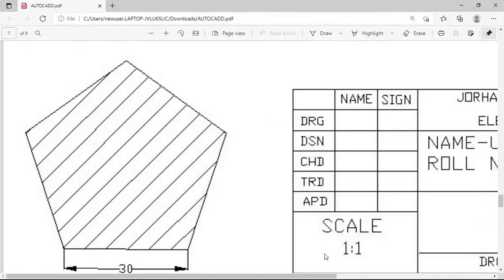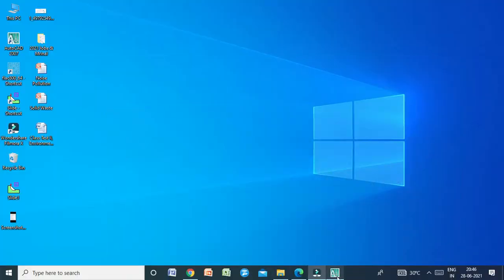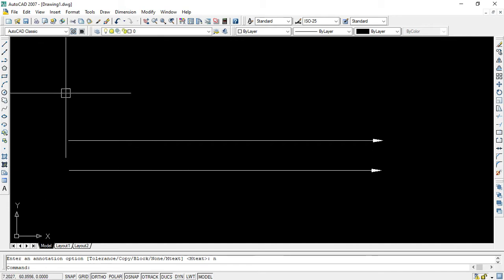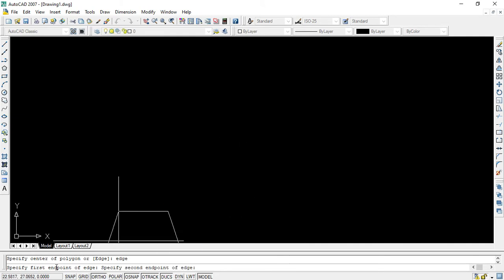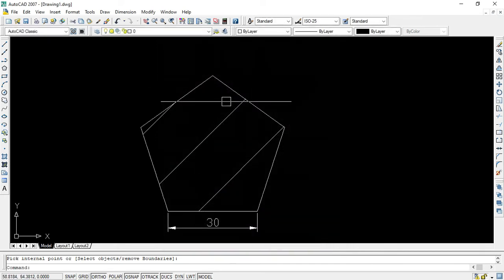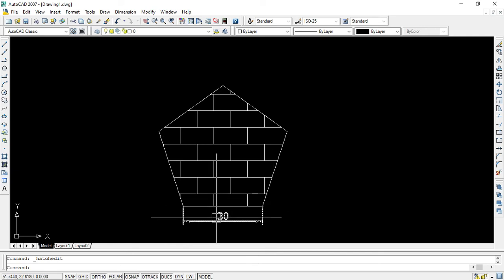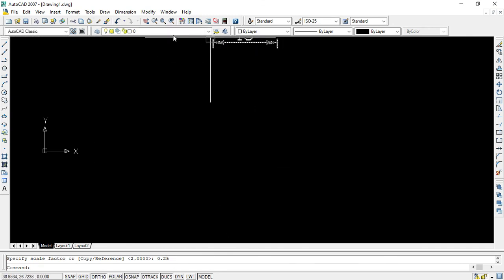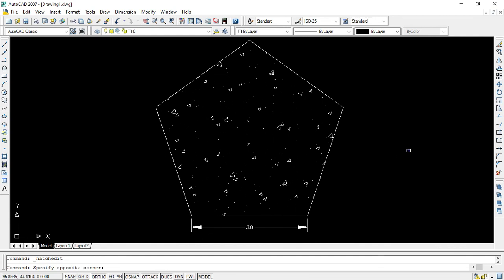USE OF COMMANDS LIKE PENTAGON, BHATCH, SCALE IN AUTOCAD.